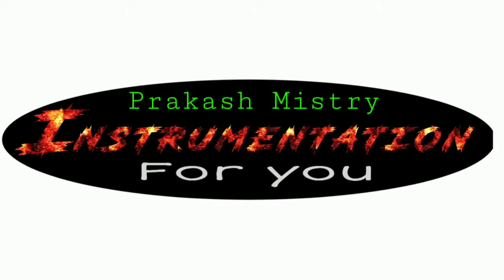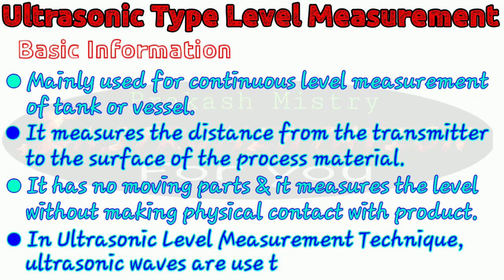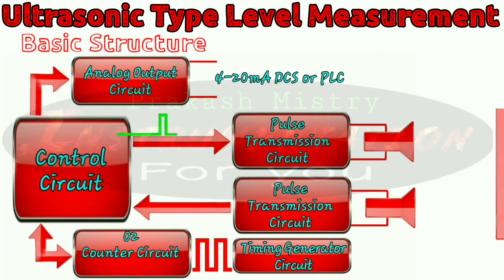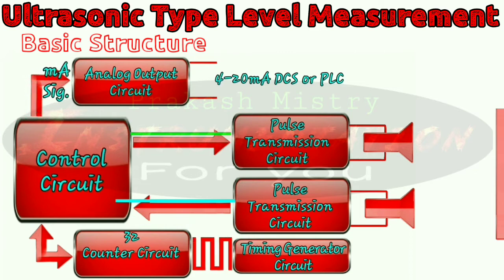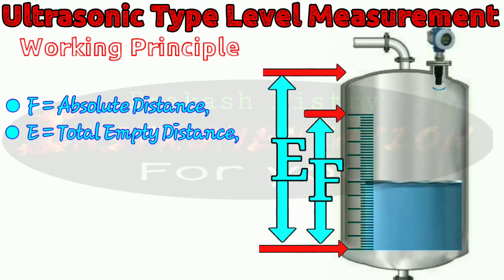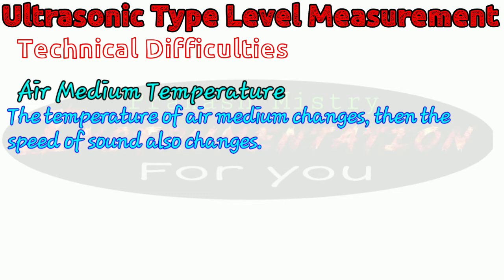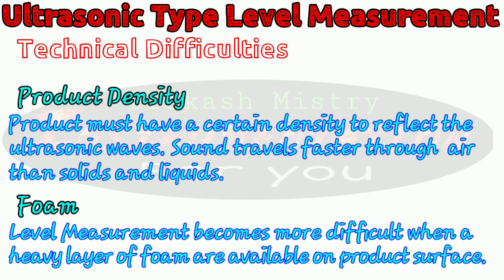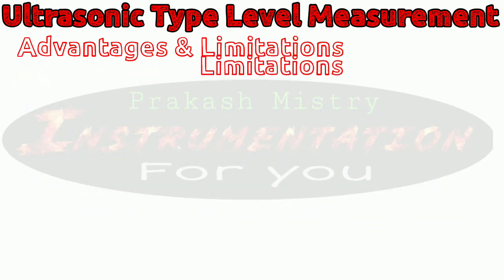Ultrasonic Type Level Measurementin English | Working principle | basic structure of Tx | Advantages